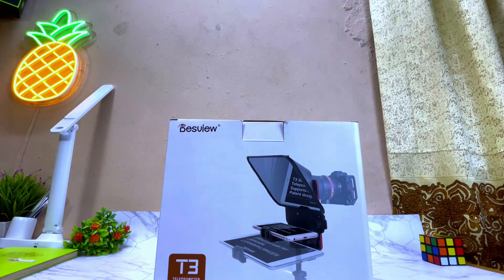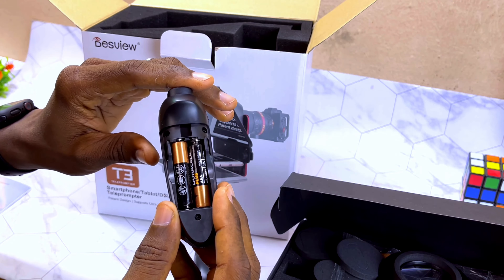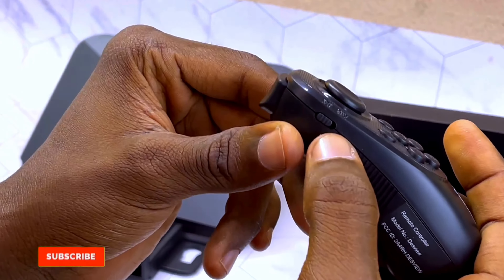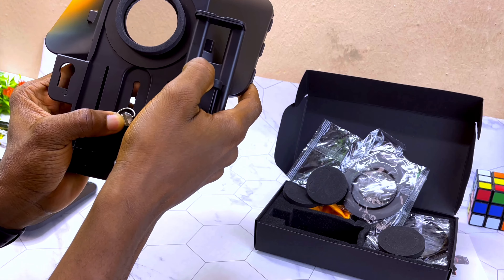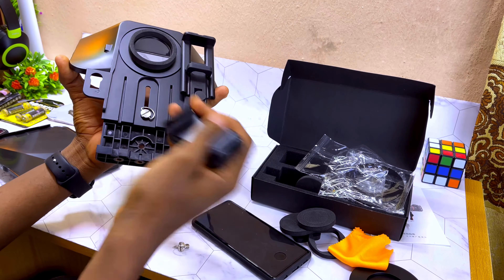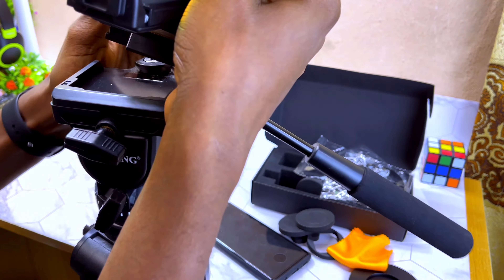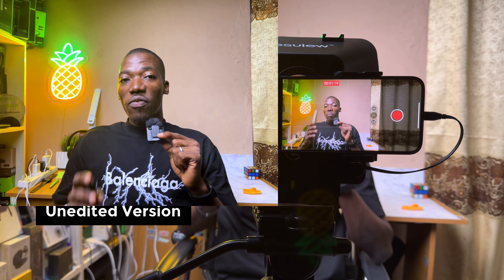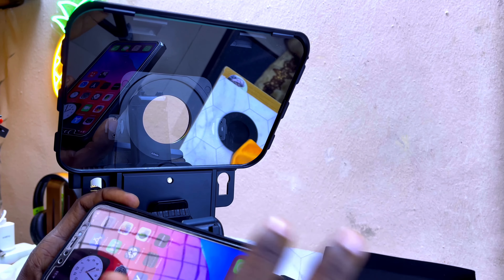Desview T3 Teleprompter Installation For Mobile Phones And Tablets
Today's video will guide you on the Desview T3 Teleprompter installation. This teleprompter is one of the best teleprompters for YouTube videos. In fact, it is your go-to tool for professional video presentations.

Setting up the Desview T3 Teleprompter is quick and easy, and in this tutorial, I"'ll show you step-by-step how to assemble the teleprompter, and mount it on your tripod with your mobile phone - be it iPhone or Android.

You can also customize the teleprompter to your preference such as Landscape or Portrait Mode.

Time Stamps ⏲️

00:00 - Intro
00:36 - Price
01:26 - Unboxing
02:48 - Remote Setup
06:13 - T3 Installation
15:00 - Mount On Tripod
18:51 - Test
22:27 - Conclusion

🔥Desview T3 Teleprompter Specs🔥:

Supported Devices Max Size: 11 inch

Remote Control: YES

Support Professional Camera Vertical Shooting: NO

Support Mobile Phone Format: Landscape And Portrait

Supported Prompting Devices: Phones And Tablets

Supported Shooting Devices: Phones And Camera

Drop a Comment for other specs.

Whether you're a content creator, journalist, or public speaker, the Desview T3 Teleprompter is designed to enhance your on-camera performance by providing a convenient way to read scripts while maintaining eye contact with your audience.

Now, let me walk you through the setup process and share some tips and tricks for using the Desview T3 Teleprompter effectively during your video shoots.

If you're ready to take your presentations to the next level, be sure to watch the entire video. Hopefully, this will reduce your recording time and stress.

EXTRA:. Built For Both Mobile And Professional Cameras.